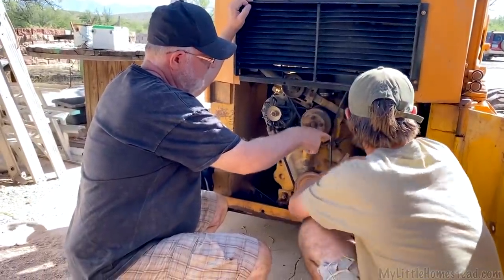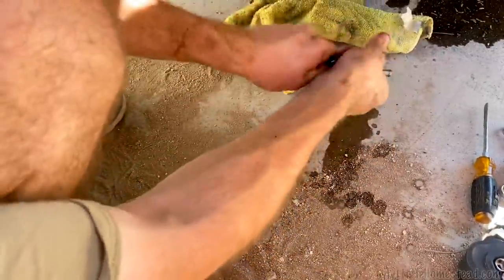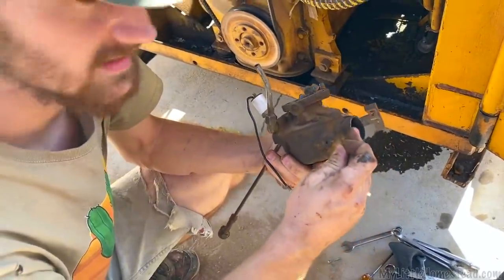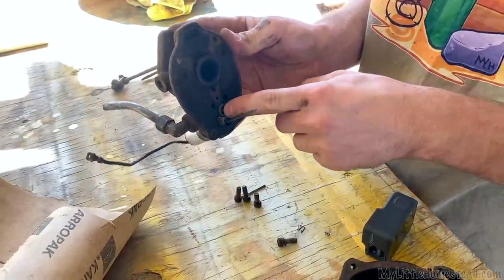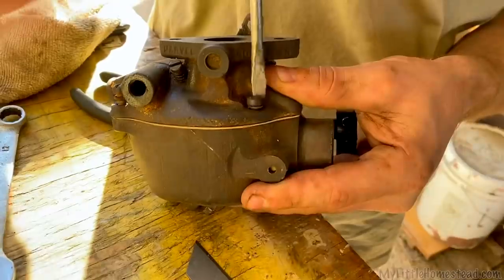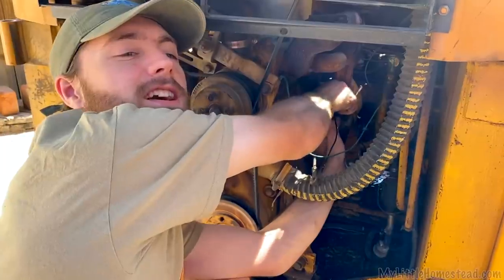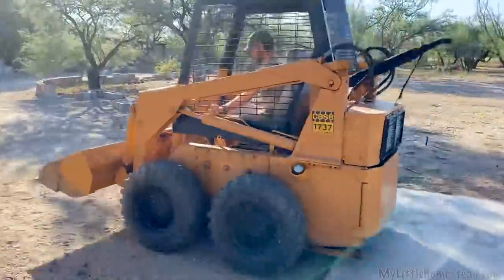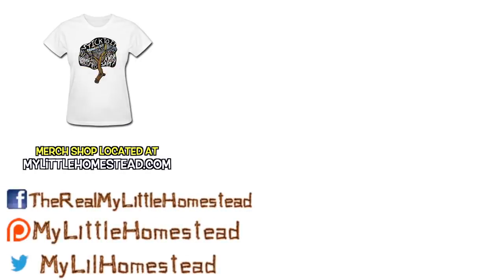Bryson's Skid Steer Pulse Revving While Driving Fix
Join Bryson as he rolls up his sleeves & fixes the skid steer pulse revving while driving!

                               304 S. Jones Blvd #3933

Free Use Music:

Dollar_Dub_by_Midnight North
Golden Empire - The 126ers
Bunny Hop - Quincas Moreira